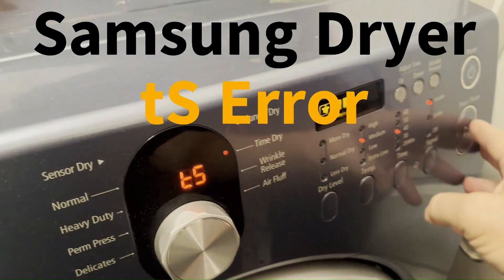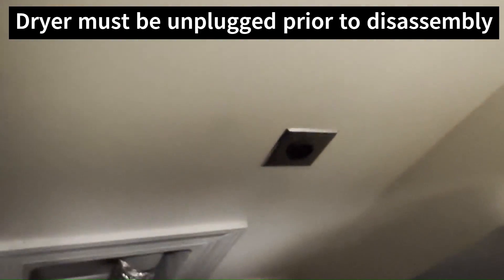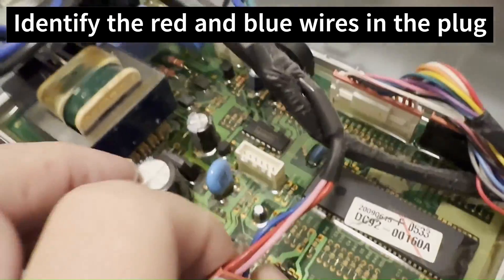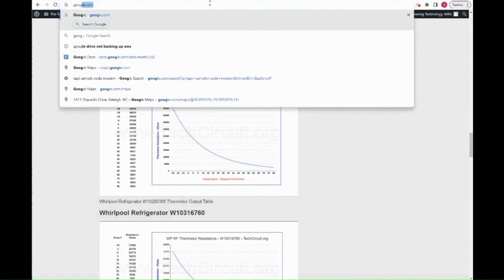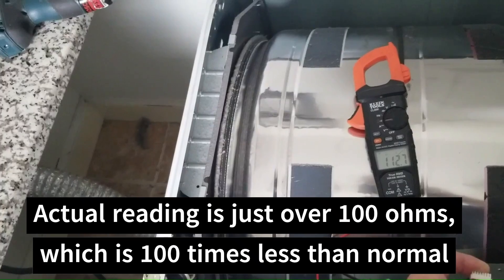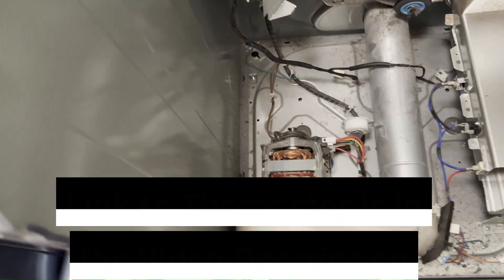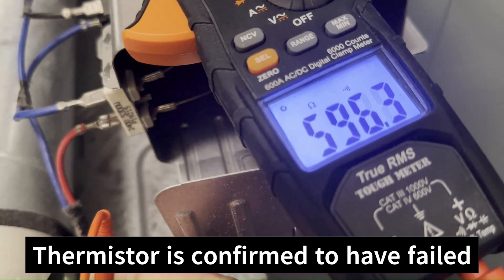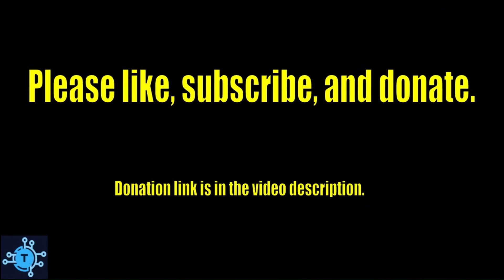#92 - Samsung Dryer t5, tS, or E5 Error - How to Troubleshoot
What is a t5 error code on a Samsung dryer? How to test the exhaust thermistor from the board, rather than disassembling the dryer. Once you have tested it from the board, it is appropriate to dig in further. How to determine if the thermistor is bad.

The meter used in the video is highly recommended for field technicians. Here is a link to it

Here is a link to the thermistor

This video is intended for Appliance professionals.  If you choose to utilize the concepts in this video, you do so at your own risk.